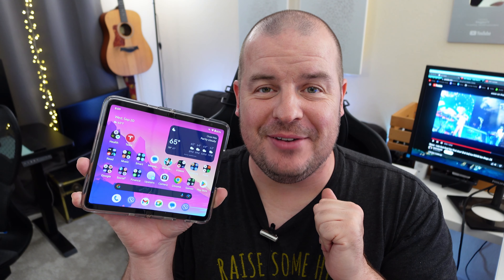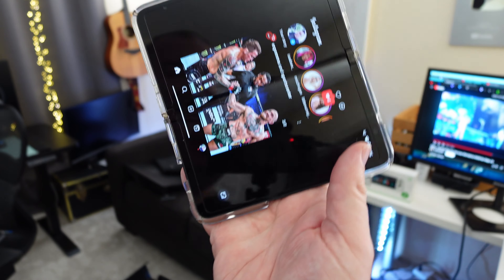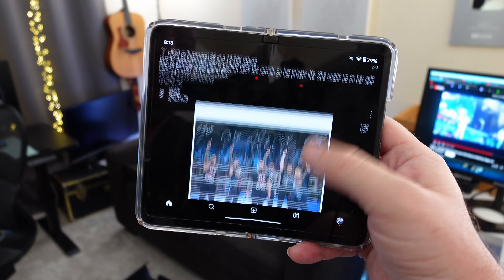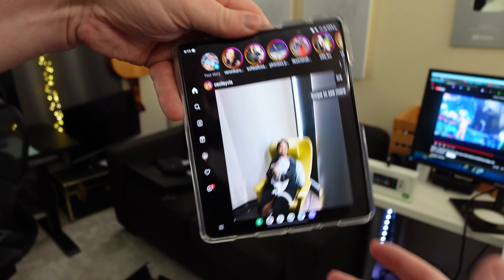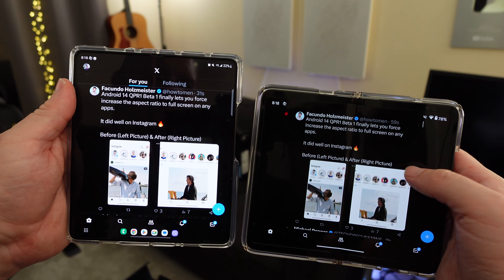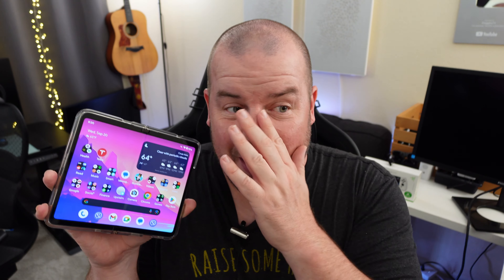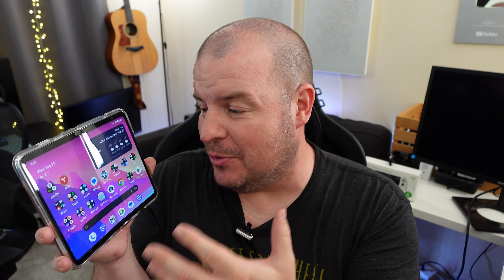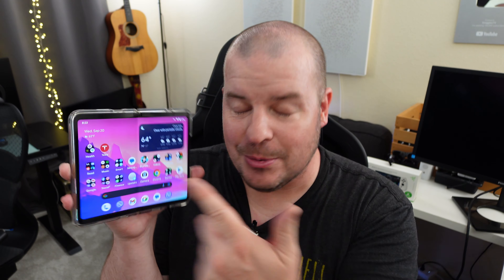Google Pixel Fold the Update We've been waiting for Full Screen Apps Aspect Ratio Review